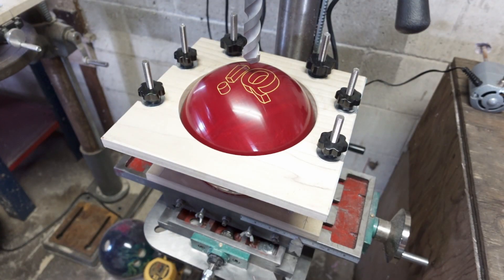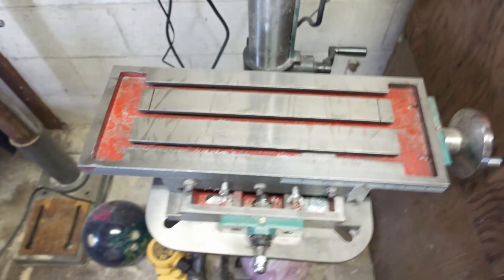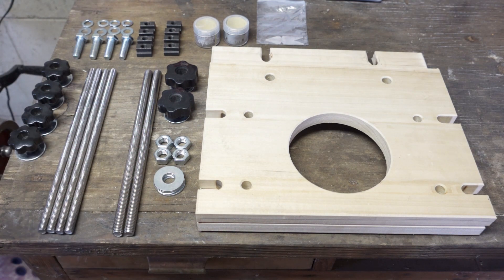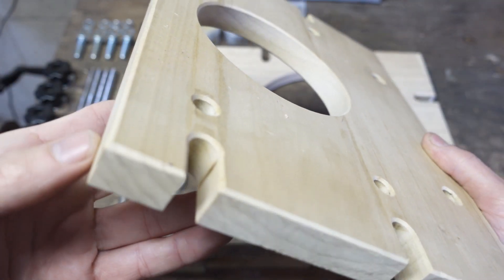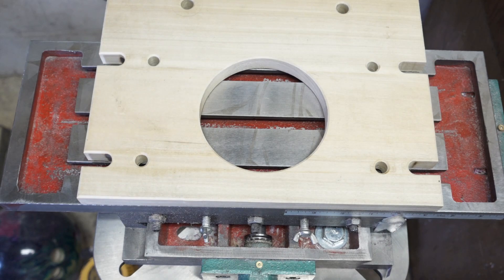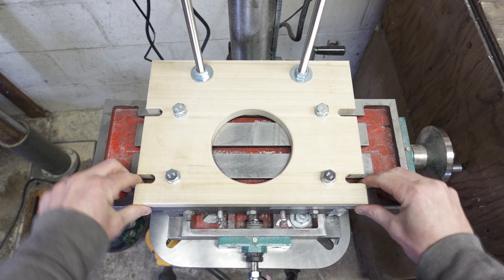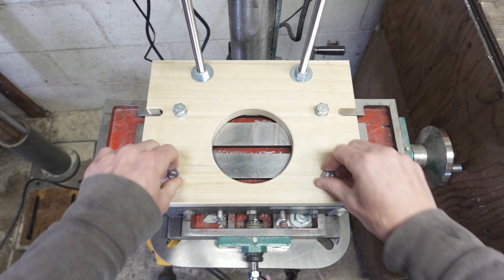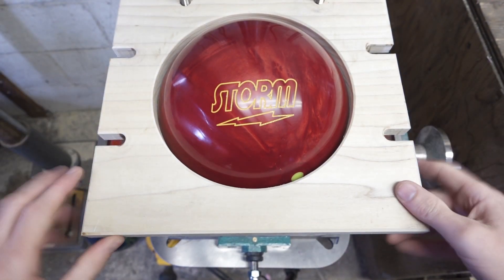Affordable Bowling Ball Jig for Drill Press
Custom designed and built Bowling Ball Jig for a drill press to drill your own balls.  Alternative Jigs from companies like JayHawk and Innovative are $1,396 for the cheapest jigs they offered, I decided to build my own for a fraction of the cost.
This Jig includes the top and bottom plates and includes all hardware pieces outlined in the video.  I sell the entire kit for $300 shipped.  Standard drilling in my town is $65-70, meaning if you drill 5 of your own balls, you've already saved money.
This jig is designed specifically for the XY Table shown in the video, also linked below.  I can not guarantee fit on any other table or mill.  The XY Table is NOT included and must be purchased separately.  It is available directly through Amazon.
If you would like to purchase the kit, you can reach me vie email at . I am also available through Facebook All purchases will be handled through PayPal and you are welcome to use Goods and Services for buyer protection.

Alternate Version: